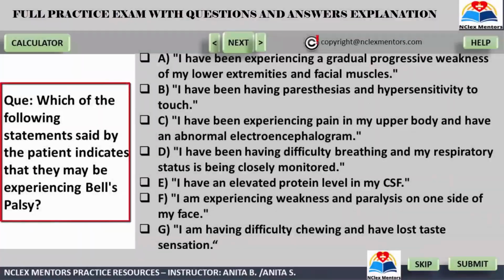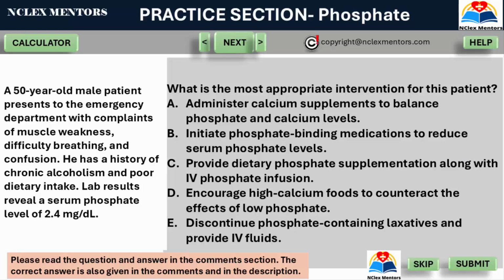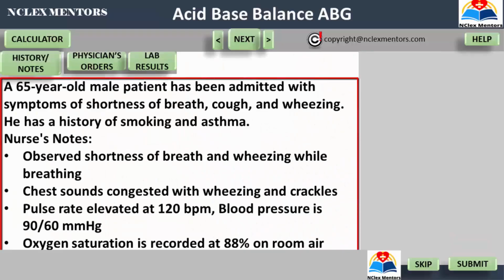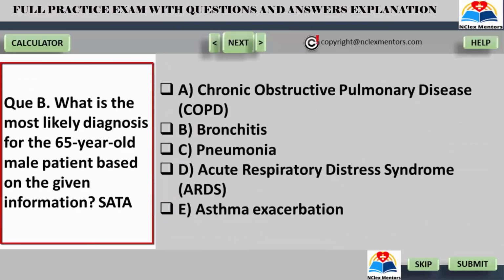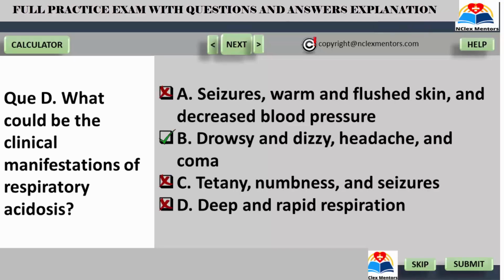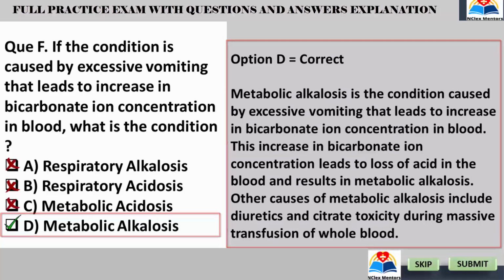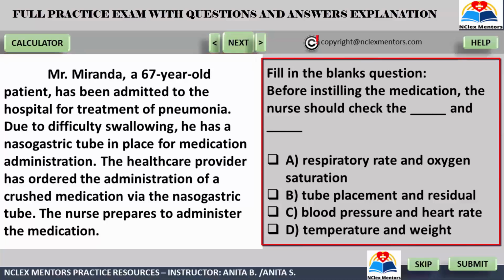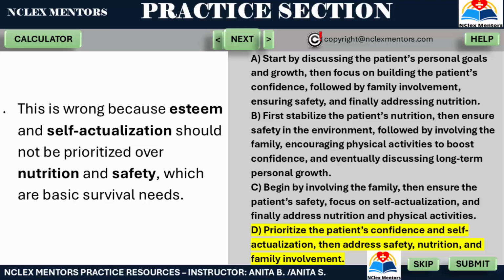NCLEX 2025 in 30 Minutes: Quick Practice Test & Rationales for Success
Welcome to the ultimate NCLEX practice session for 2025! Whether you're preparing for the NCLEX exam for the first time or you’re returning for a re-test, this video is the perfect resource for all nursing students. In this video, we’ll guide you through a set of NCLEX practice questions, provide you with detailed NCLEX practice test scenarios, and walk you through the rationale behind each answer. Our goal is to help you pass the NCLEX exam with confidence by making your study sessions more effective and efficient.
The strategies for this video are taken from:
BIG BOOK for NCLEX RN
1. My personal recommendation for Busy Students (if your exam is approaching within 3 months and you want to gain maximum confidence in shortest time- 4 WEEKS TO NCLEX RN Questions and Answers PRACTICE GUIDE
2. My personal recommendation for Question and Answer Practice - QUESTION BANK for NGN NCLEX RN AND PN
3. My personal recommendation for students who find case studies difficult. (Remember your fate on passing and failing the exam depends a lot on how well you perform on case studies_
4. My personal recommendation for students who find the pharma portion of NCLEX RN AND PN difficult- Mastering New/ Next Generation NCLEX RN Pharmacology: Theory, Strategies, and Examples with Case Studies

Why NCLEX Practice Questions Are Essential:
As you prepare for the NCLEX 2025 exam, practicing with high-quality NCLEX practice questions is key to your success. By going through NCLEX practice questions, you’ll not only familiarize yourself with the structure and format of the exam but also hone your test-taking strategies and time-management skills. Practicing consistently with NCLEX practice questions will give you a clear understanding of your strengths and areas for improvement.

In this video, you’ll experience a variety of NCLEX practice test questions that cover multiple topics, including pharmacology, medical-surgical nursing, maternal and child health, pediatrics, and more. These NCLEX questions and answers will give you a realistic preview of what you’ll face on test day. Additionally, we’ll provide thorough explanations of the answers, including rationales, so you can learn from each question and deepen your understanding of the nursing concepts that matter most.

What to Expect from This NCLEX Practice Test Video:

NCLEX questions and answers explained in detail, along with rationales to help you understand why each correct answer is right and why the incorrect options are wrong.
A mix of question types, including prioritization, delegation, and critical thinking questions that assess your ability to apply nursing knowledge to real-life clinical situations.
Insights and tips on how to approach the NCLEX exam, including strategies to improve your performance.
e topics that you struggled with. That’s the key to mastering the NCLEX exam.

NCLEX Questions and Answers 2025: Focus on Current Content
The NCLEX exam for 2025 has some changes, and it’s crucial to stay up-to-date with the latest exam trends and topics. In this video, we provide NCLEX questions and answers based on the most current version of the exam. These questions will help you prepare for the 2025 NCLEX, covering a variety of areas, including patient safety, pharmacology, infection control, and patient education. NCLEX questions with rationale for 2025 are more focused on ensuring that you can provide safe and effective nursing care while demonstrating critical thinking and clinical judgment.

A Diverse Range of Topics in NCLEX Practice Questions
Our NCLEX practice questions span a wide variety of topics that you may encounter on the actual exam.
Tips for Passing the NCLEX Exam in 2025:

Take regular practice tests to track your progress and identify weak spots.
Study in a variety of formats, such as flashcards, practice questions, and textbooks.
Time yourself when taking NCLEX practice tests to improve your time management.
Take breaks and give yourself time to recharge to avoid burnout.
Focus on mastering the rationale behind each NCLEX question to solidify your knowledge.
By following these tips and incorporating regular practice with NCLEX questions, you’ll increase your chances of success on the NCLEX exam.